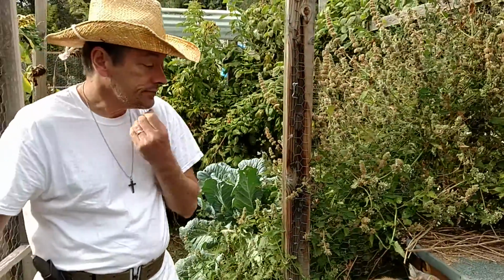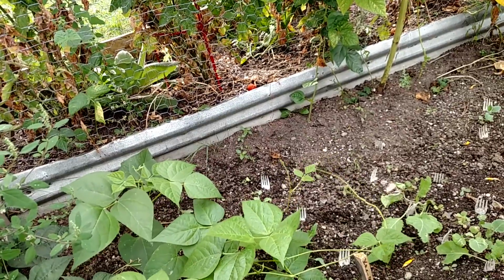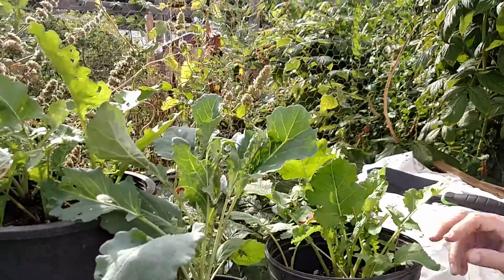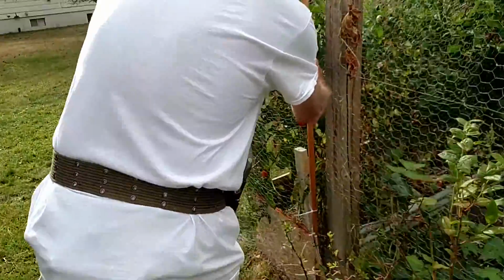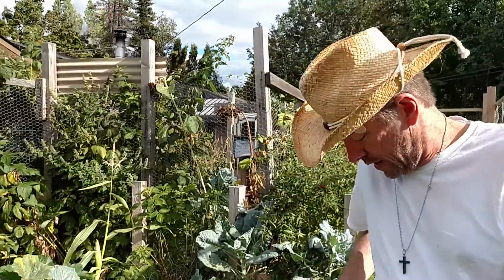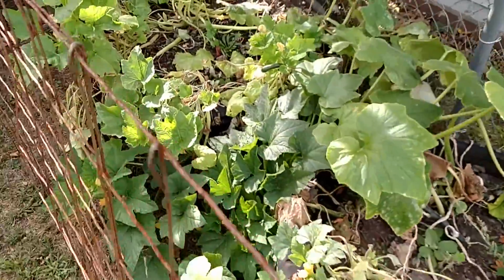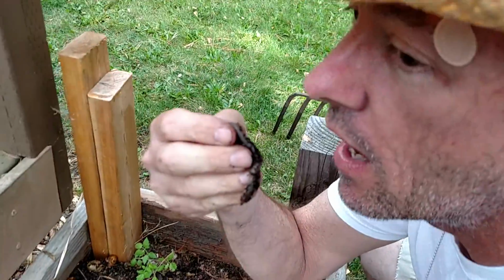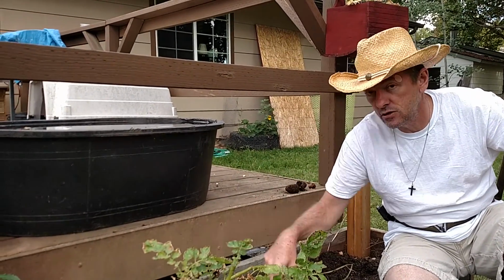Gardening 2016 (Early September)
Things are winding down on the garden side of the Shaver Ranch; However, there still is harvesting to do, so enjoy!